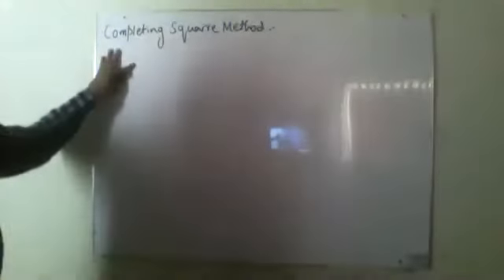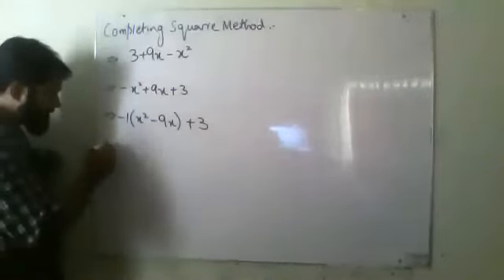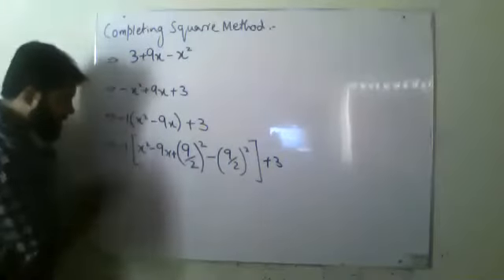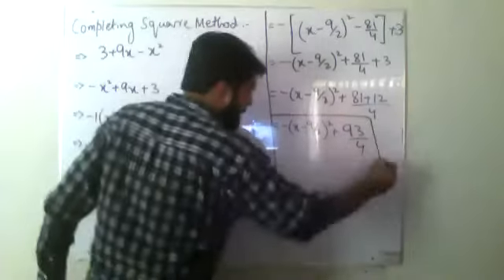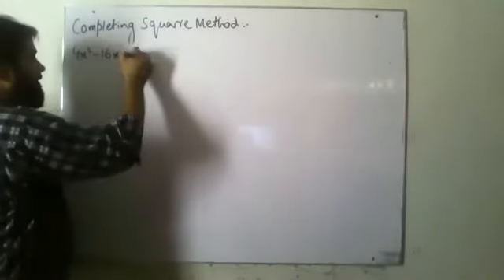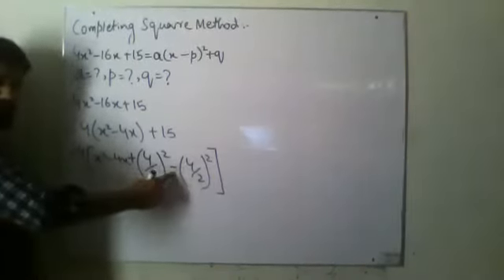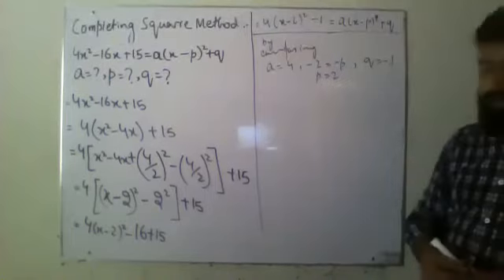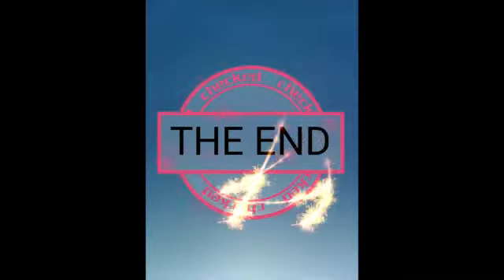Add math Chap 4 Ex 4.1 q 4 & q 5 completing square method quadratic expression and equation